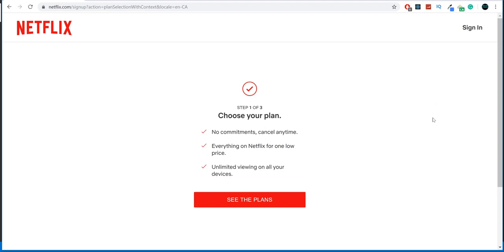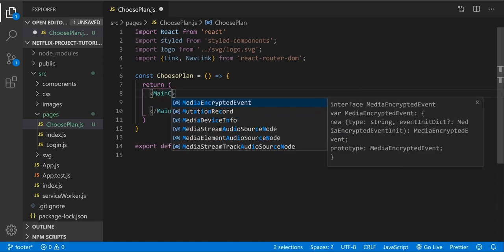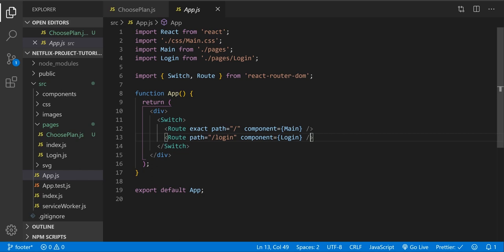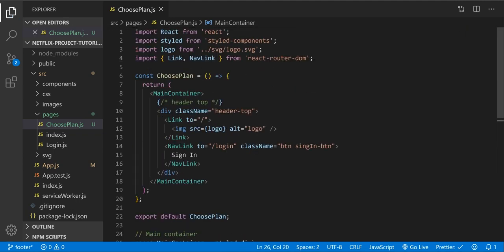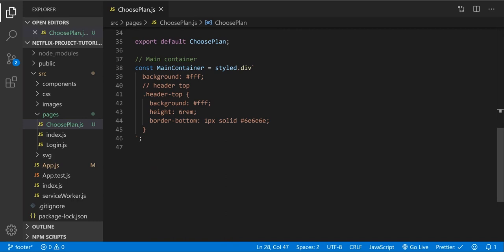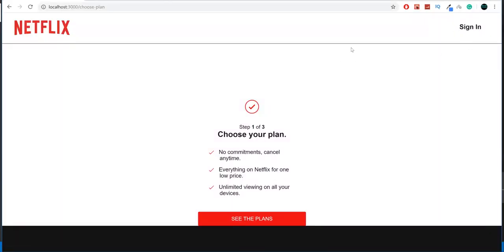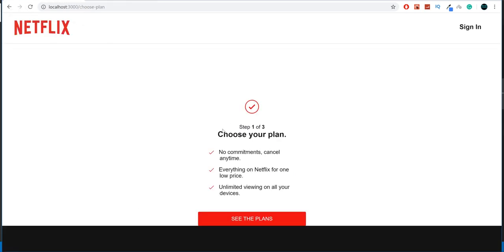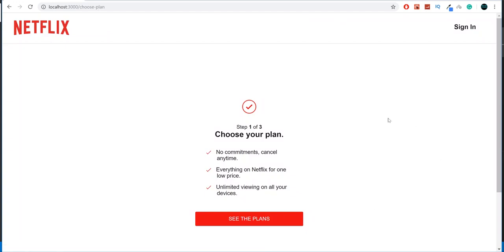⚛ React Tutorial Part#5 | Clone Netflix Website | React Navigation | React app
React tutorial! Welcome to the final episode. In this last video, we'll finally finish our project clone of the Netflix website. In this video, we'll build a choose plan page.
For navigation in our react app, we will use the React Router library. To style the components we'll gonna use styled-components library.